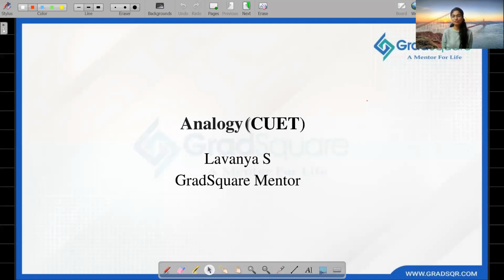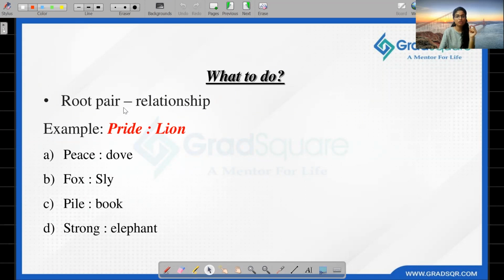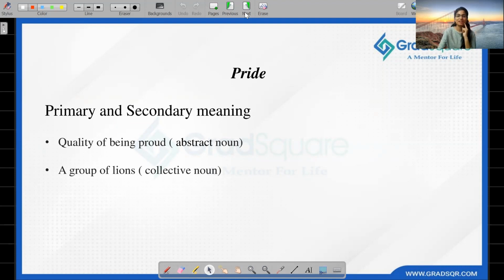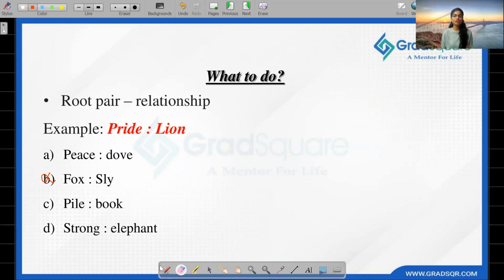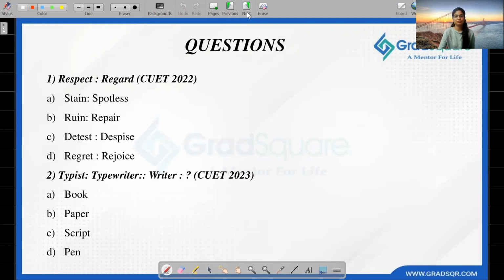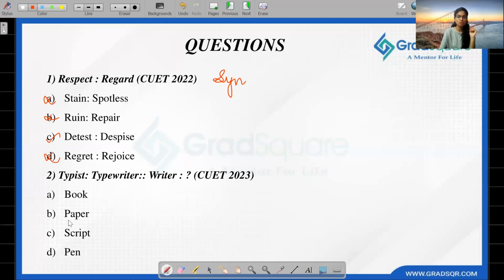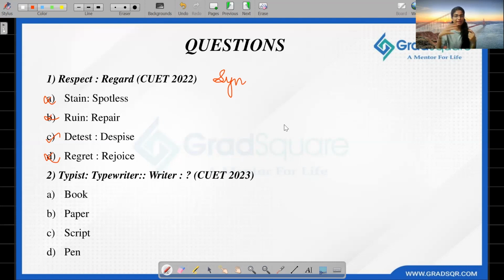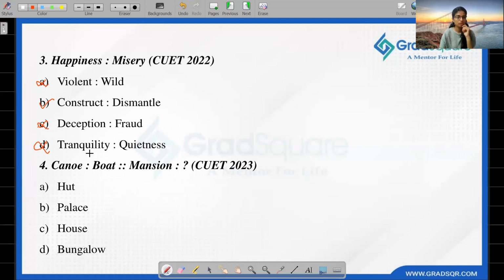Analogy : Verbal Reasoning for CUET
Analogy for CUET is a comprehensive video that provides an overview on how to tackle the Verbal Reasoning Section of the CUET Paper. This section holds significant weight in the overall exam, demanding adept sentence construction skills and an extensive vocabulary for proficiency. A pivotal factor within this segment is the aptitude for reading, as it is fundamental for understanding the questions and providing precise answers.

00:00 Introduction
00:44 Analogy - What to do?
02:28 Questions from CUET

What is CUET?
CUET Verbal Ability
English for CUET
Analogy for CUET
CUET General Test
CUET Paper III
CUET for UG
Verbal Ability Syllabus for CUET
English Syllabus for CUET